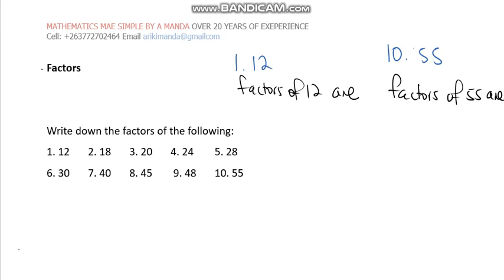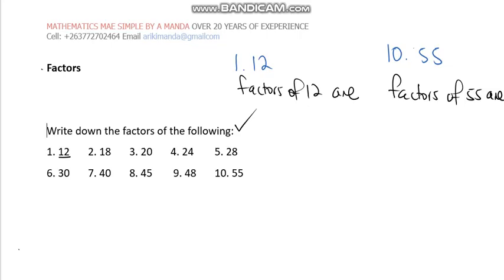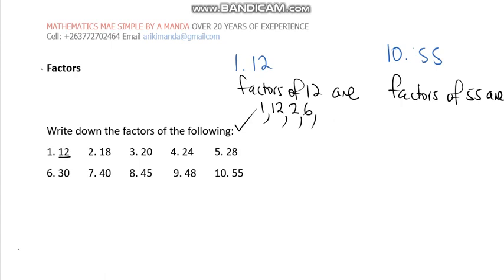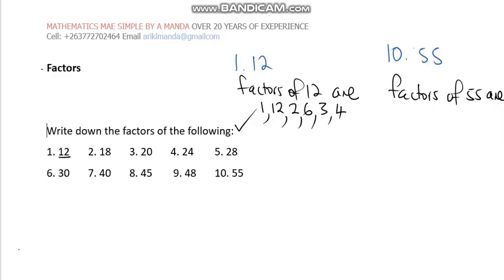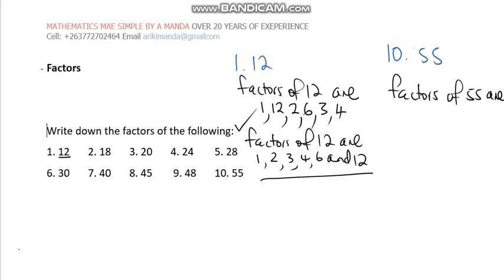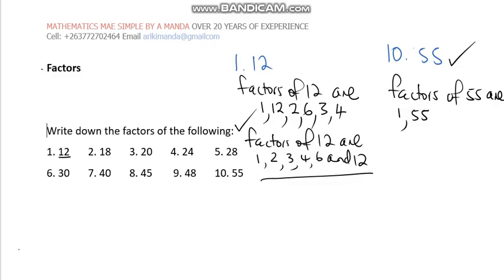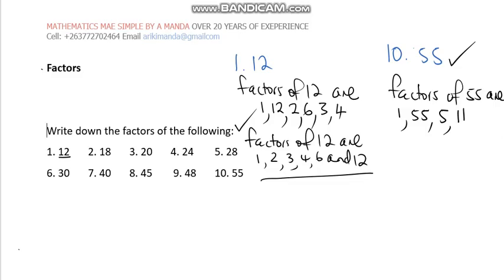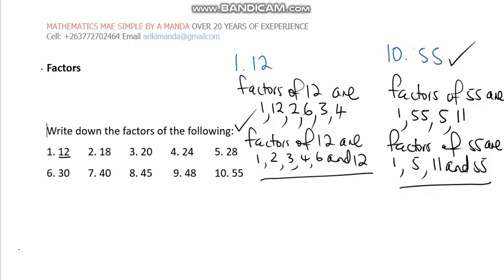1 Factors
You cannot afford not to understand factors made simple. to easily master this topic get in touch